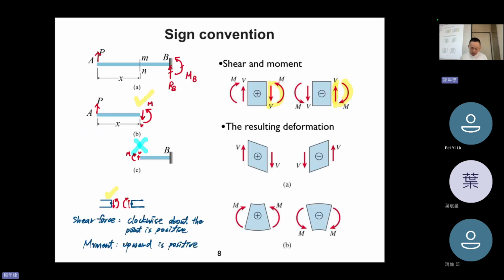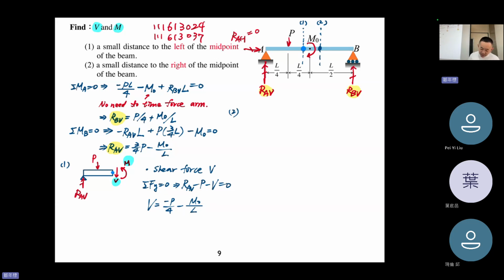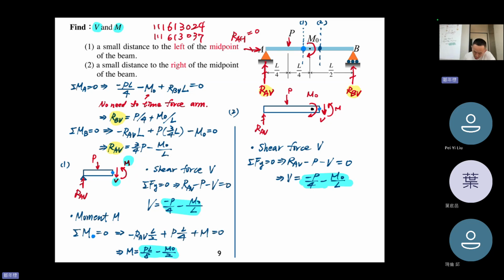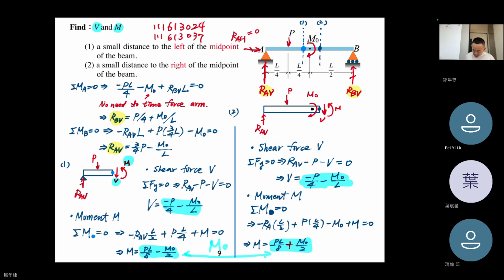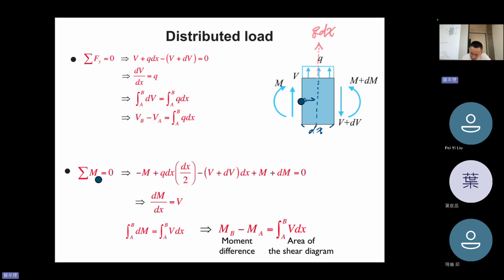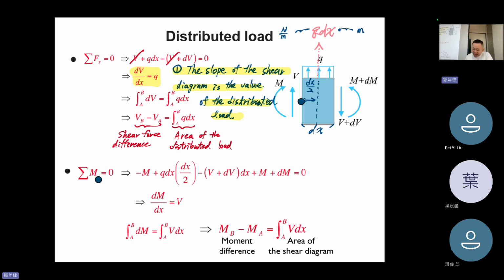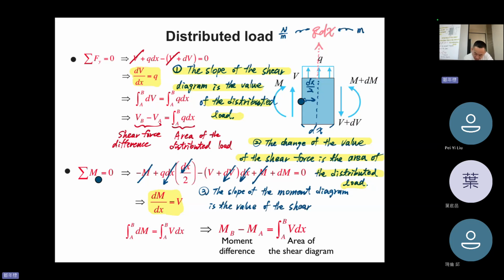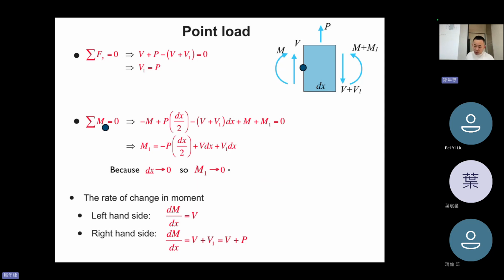20250416 - Mechanics of Materials 材料力學 - EMI - 鄒年棣 Nien-Ti Tsou (MSE NYCU)